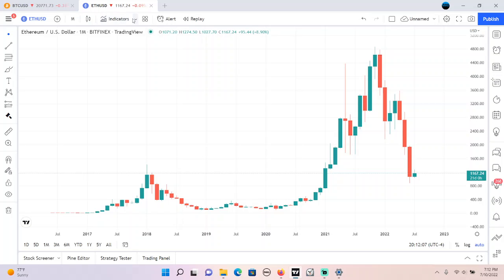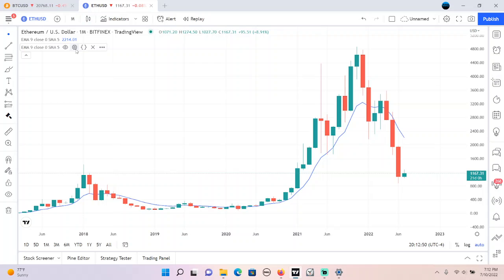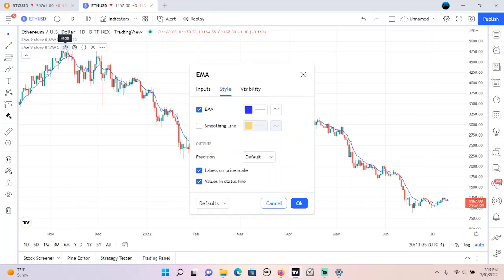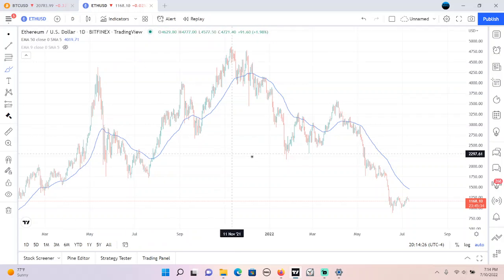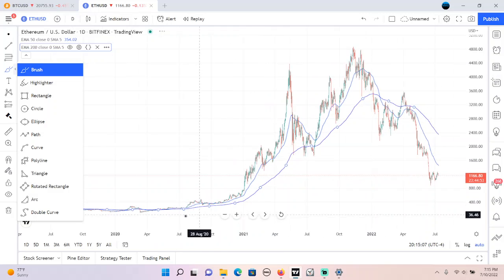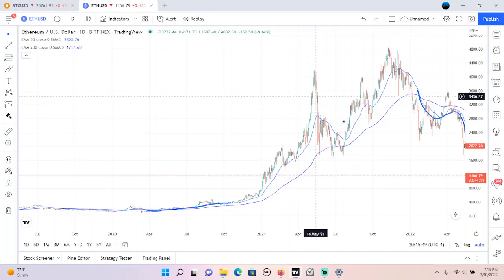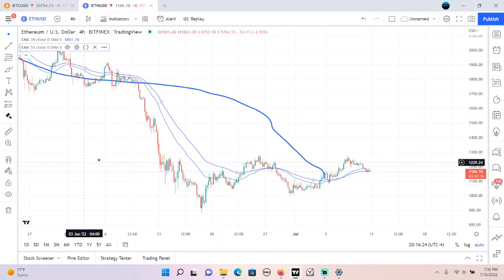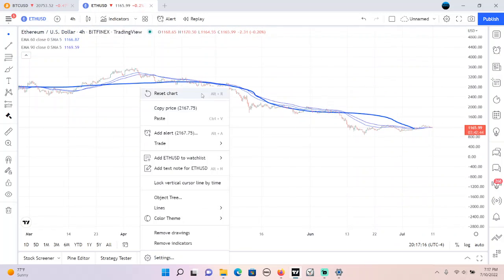How to use Moving Averages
This is part of a series of videos that will teach you how to become an expert in using Technical Analysis to help read and analyze any chart you look at. You will be able to understand movements and directions in the markets like professional traders do. Moving Averages are covered in this video.